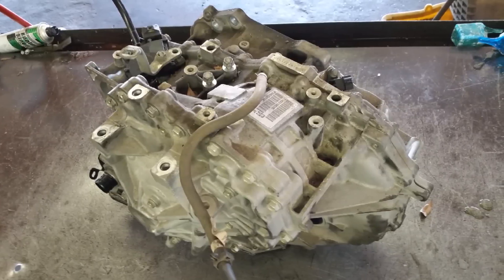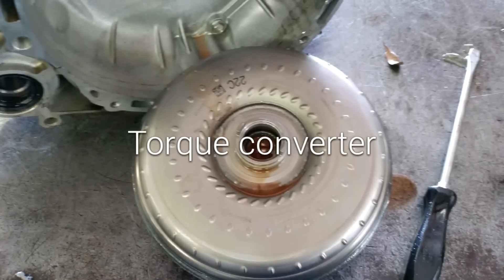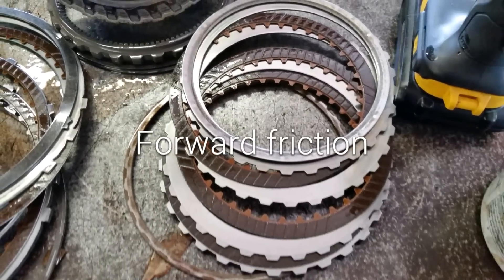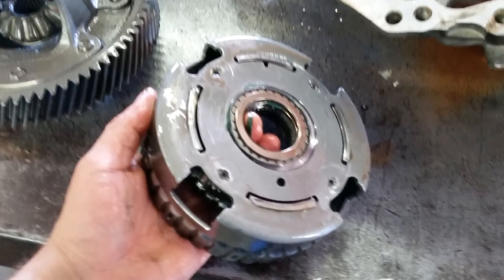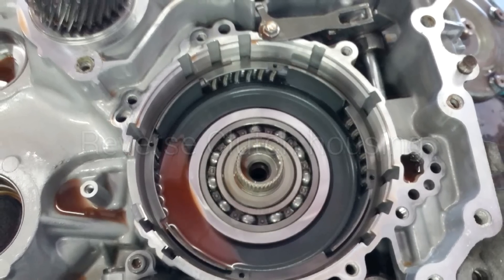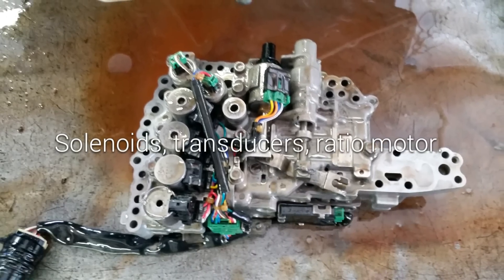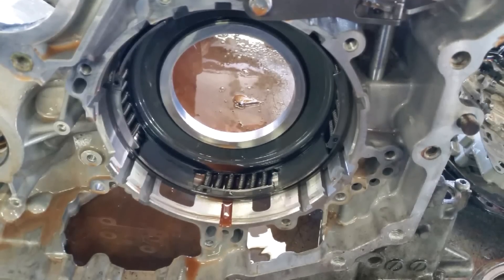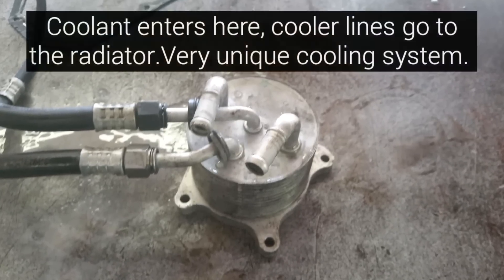JF011E CVT TRANSMISSION - Coolant Contamination - 2009 Dodge Caliber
This type of CVT transaxle is found on different type of vehicles. One would be Dodge, Jeep, and also Nissan.
This particular unit came in with a ratio motor circuit code and was stuck in High Ratio Mode both forward and reverse.
The Ratio Motor is located on the valve body and can be replaced on the vehicle without removing the transmission from the vehicle. All that is needed is to drop the valve body and replace.
Well, the most common issues with this type of units is the Ratio Control Motor and the Pressure Sensors or Transducers. Also bearings like to fail. If you get a noisy unit more than likely a bearing has failed, usually the one on the Primary Variator by the Reverse Piston Housing.
On Chrysler Vehicles like this one, it has a very unique cooling system. There are 2 thermostats on the thermostat housing. One for the engine and the other for the transmission. Even though there is a heat exchanger on the transaxle itself, 2 cooler lines come out of the heat exchanger  and also go to the radiator.
Now, this was an insurance job and they supplied the replacement unit to be installed. One thing you have to keep in mind is that if the unit is installed as is it may not work properly. The reason why is that on the valve body itself there is a small module that is the ROM or read only memory.  All the information from the vehicle is stored in this module. It is not necessary to remove the valve body to swap this module. Just remove the 2 bolts that hold it in place, unplug and swap. You're good to go. Or you can do a "initialization" with your scan tool.
Any ways, I hope you like this short video of some pictures I took of this little unit, Thank you.